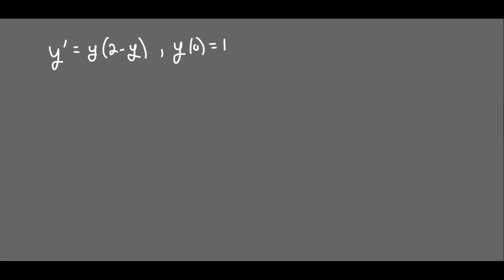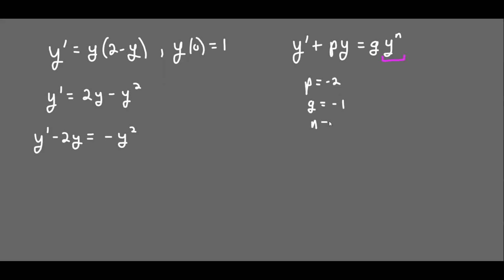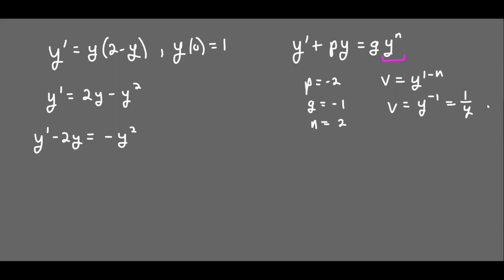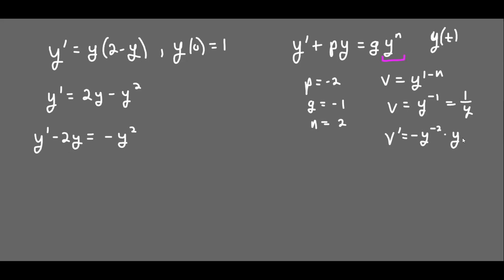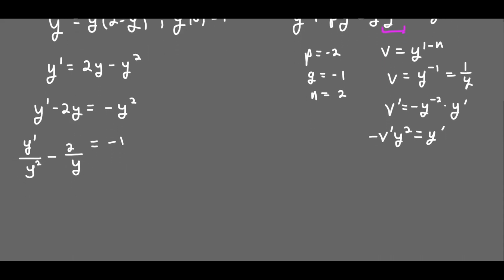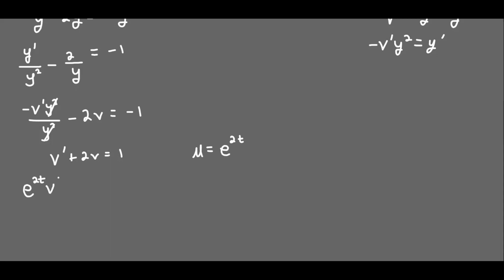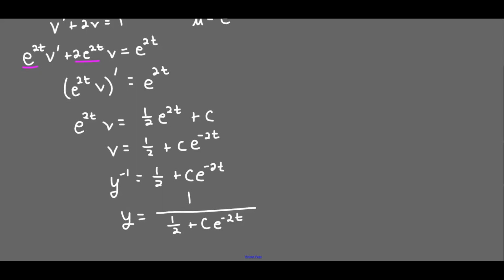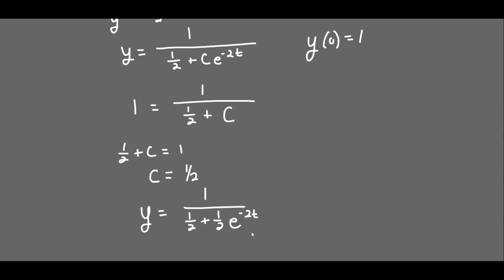Differential Equations: Bernoulli Equations Example 1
We solve a Bernoulli differential equation using a substitution.